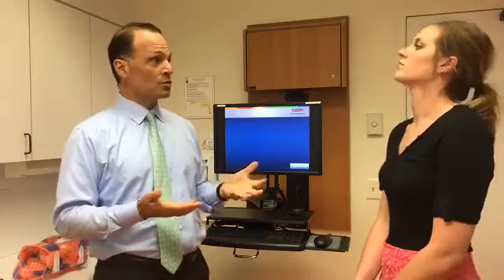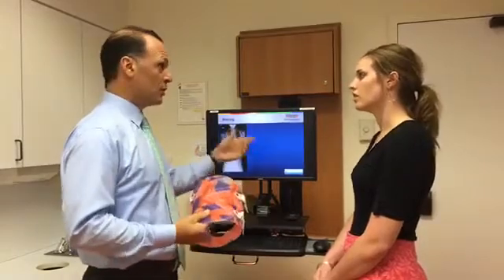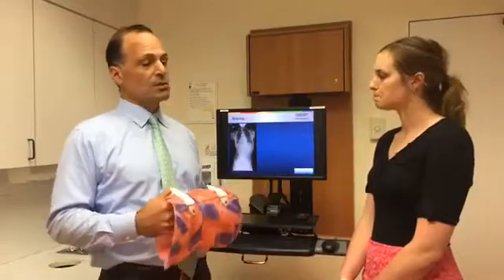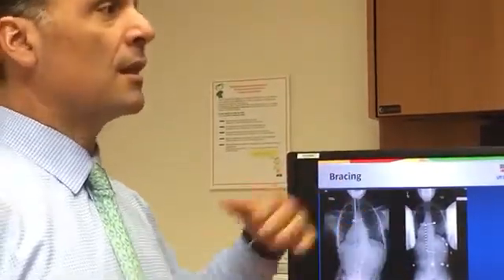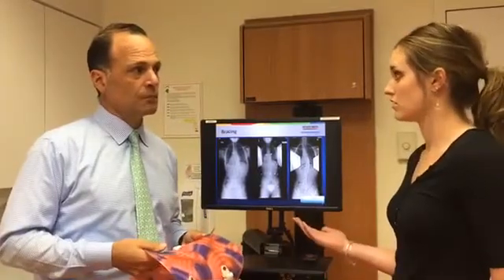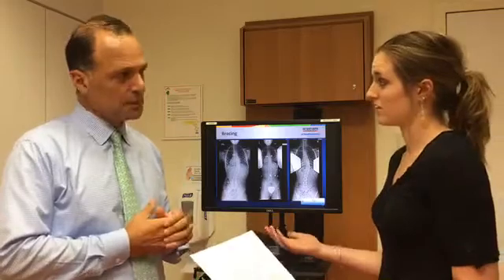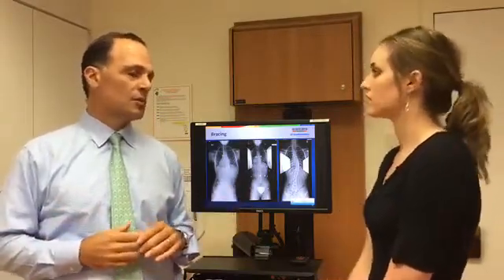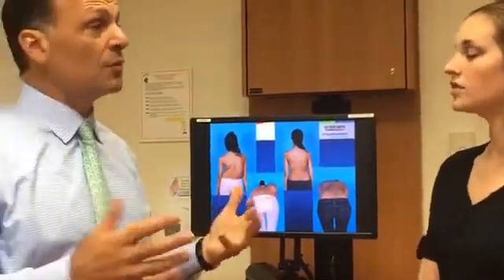Dr. Dan Sucato Discusses Adolescent Idiopathic Scoliosis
Adolescent idiopathic scoliosis (AIS) – the most common form of scoliosis that occurs in children ages 10 to 18. Idiopathic means that all other causes of scoliosis have been ruled out and the patient’s curve typically goes to the right and can include either the thoracic or lumbar spine or both.